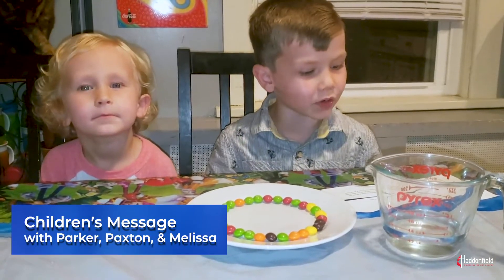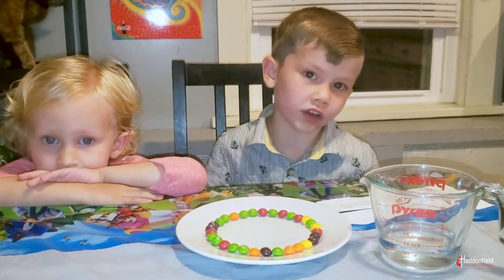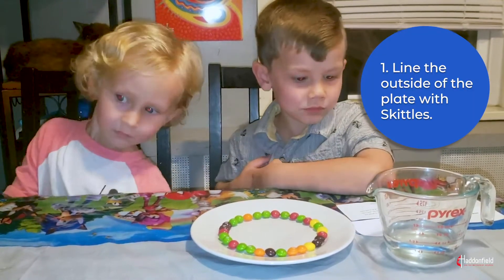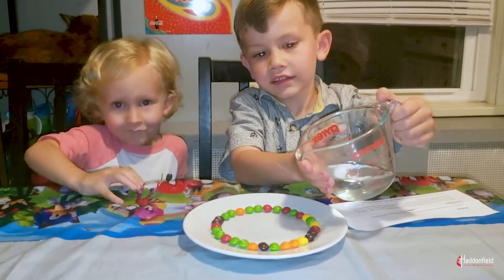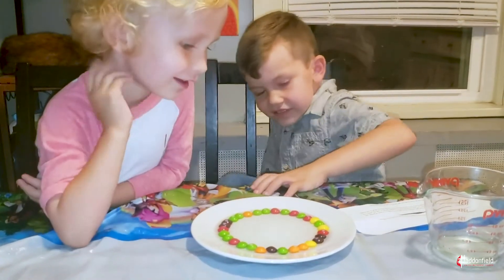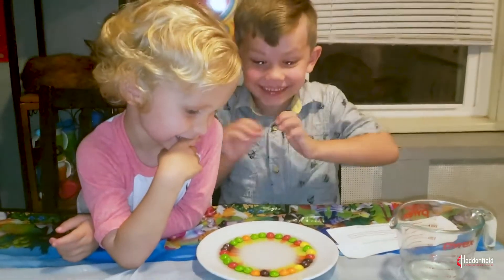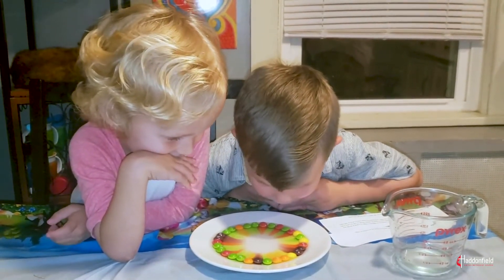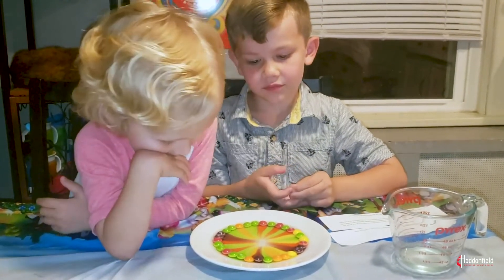Children's Message // November 15, 2020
In today's Children's Message, we discover our unique talents can help us share God's love to make the world a kinder place. Follow along with our Faith at Home guide